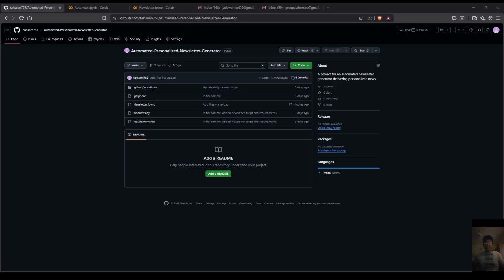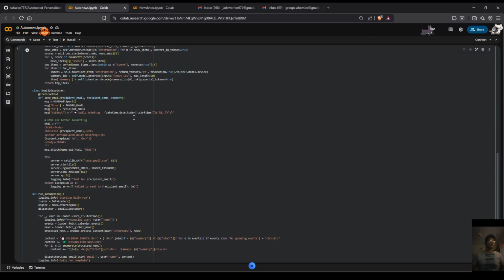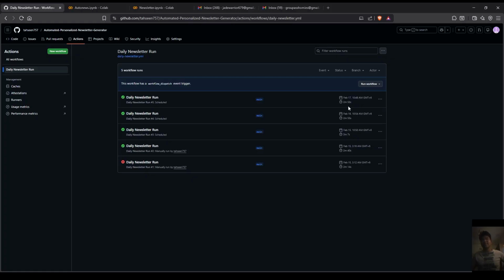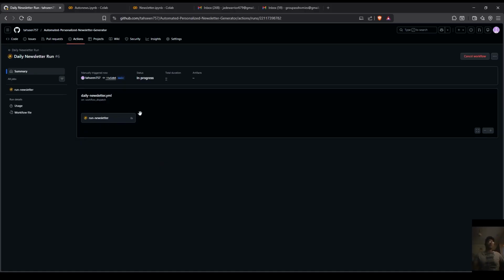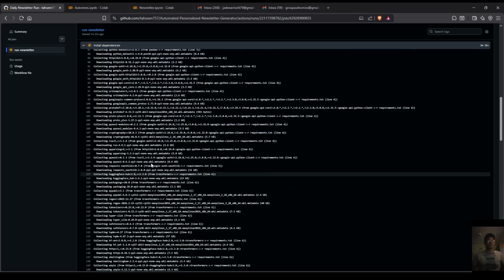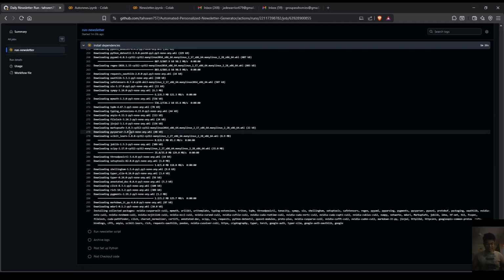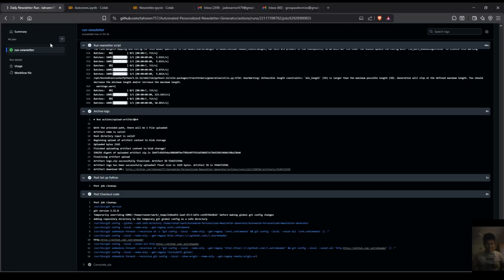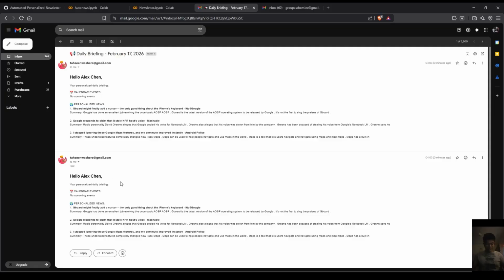ML project 4: Building an Automated Personalized Newsletter Generator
This is the last project of my ML course where I was tasked with building an automated personalized newsletter generator as a requirement. This video explains how I did it, and shows the outcome of the project.